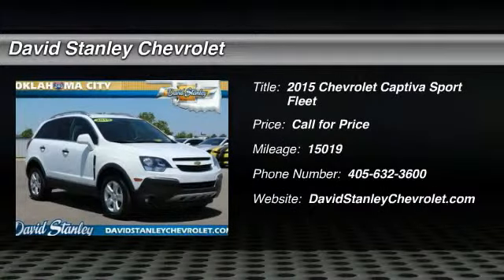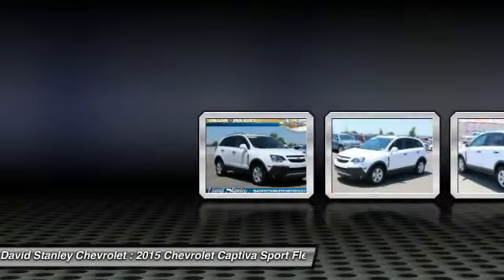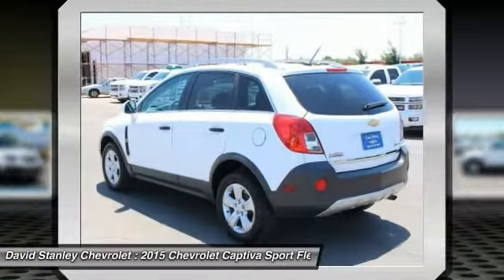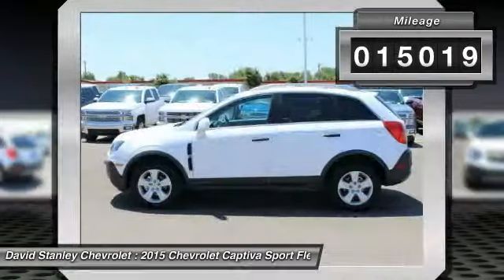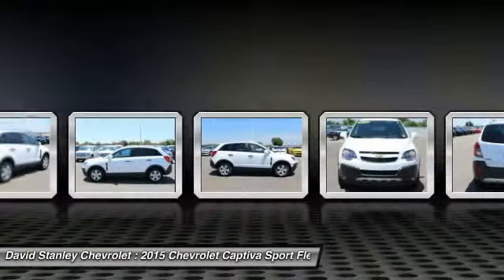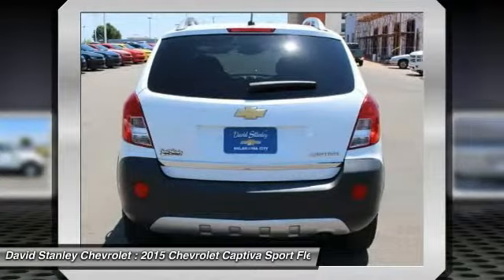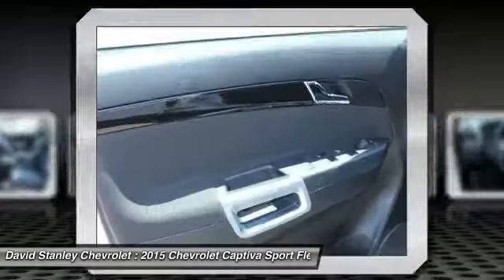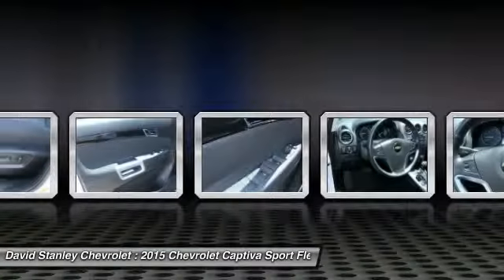2015 Chevrolet Captiva Sport Fleet Oklahoma City OK CP24035A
2015 Chevrolet Captiva Sport Fleet 2LS

Tired of the same tiresome drive? Well change up things with this outstanding 2015 Chevrolet Captiva Sport. This fantastic Chevrolet is one of the most sought after used vehicles on the market because it NEVER lets owners down. It is nicely equipped with features such as 2.4L 4-Cylinder SIDI DOHC VVT, 4D Sport Utility, 6-Speed Automatic, Arctic Ice, and FWD. brbrAS LOW AS 1.9% FINANCING AVAILABLE!!! We offer more for your trade in than anyone in this great state of Oklahoma!!! Come to the largest pre-owned dealership in the southwest United States.